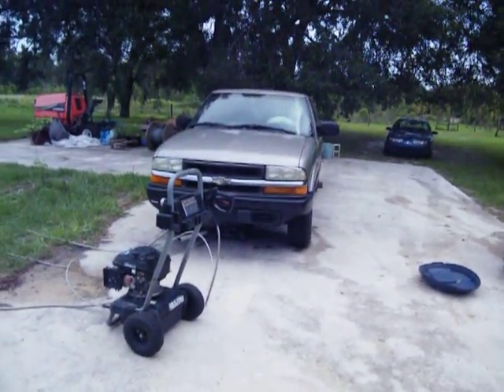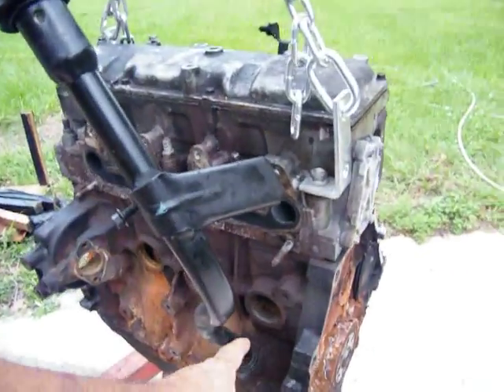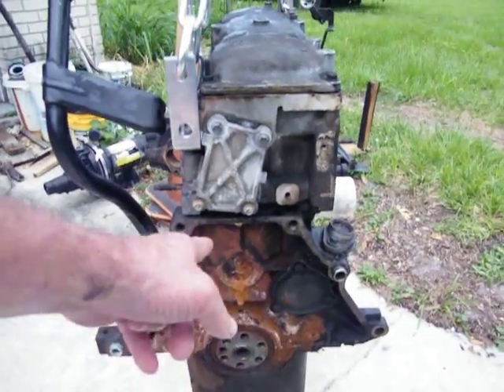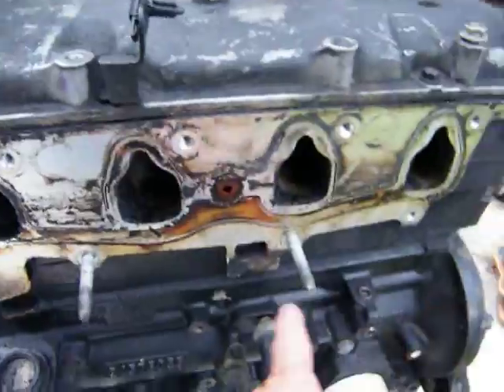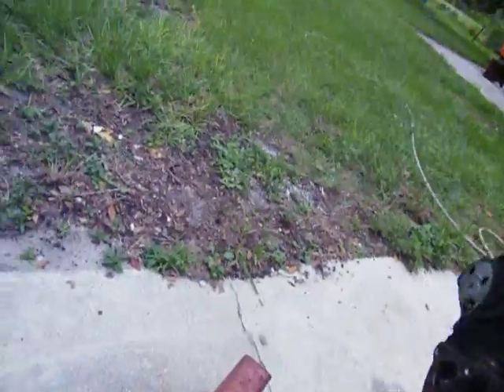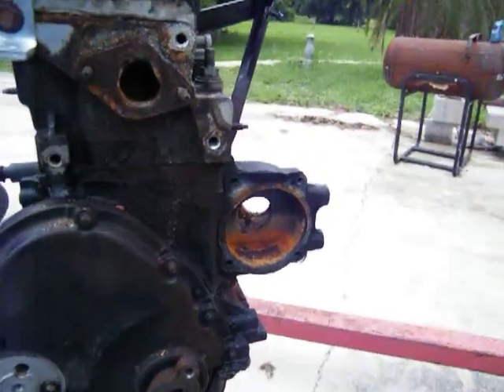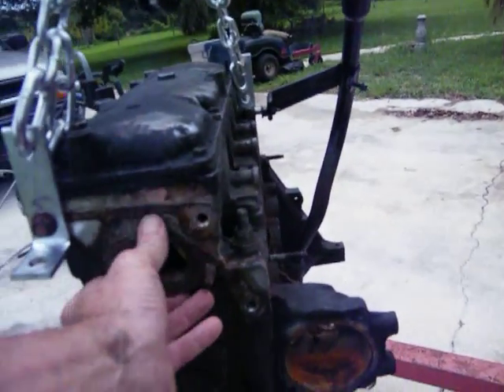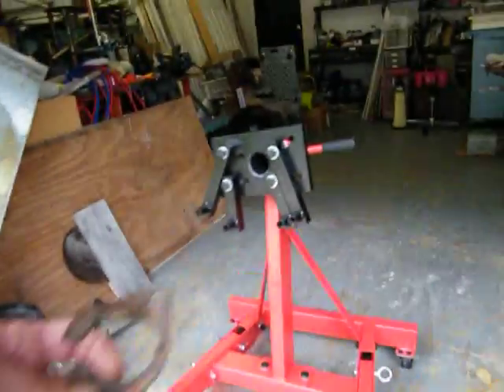DSCF0012 2003 GM 2.2L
Ya think it had a leak?

Peace